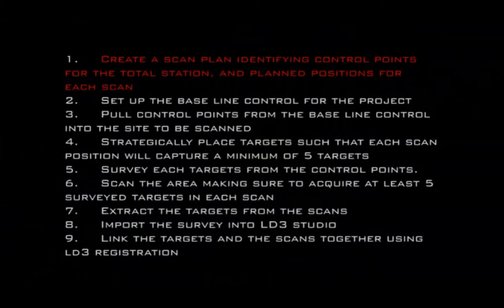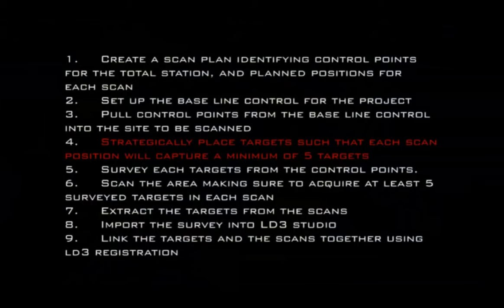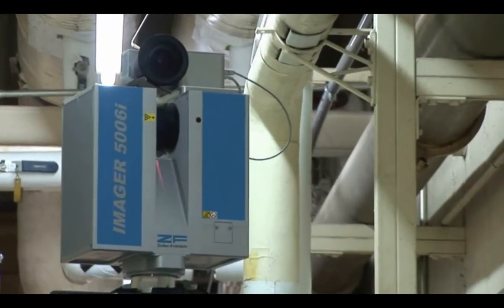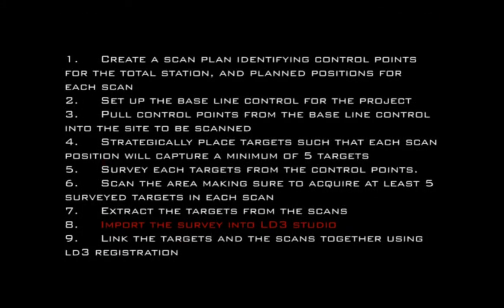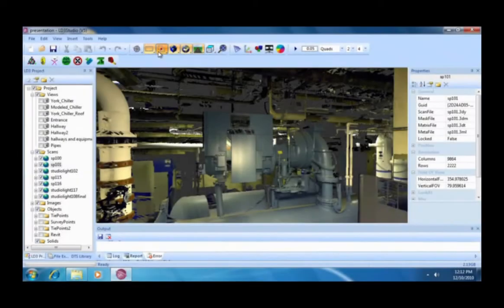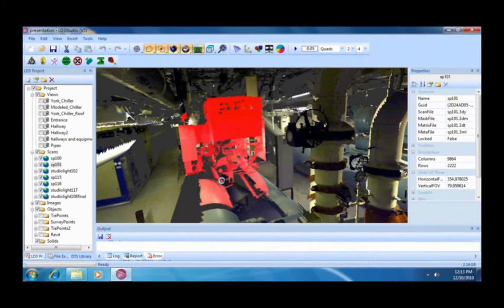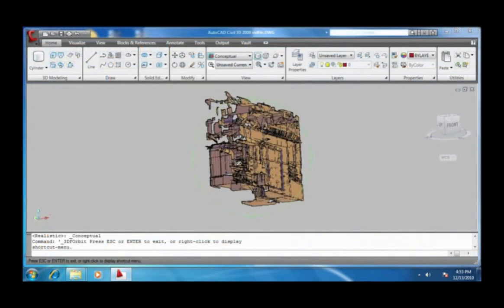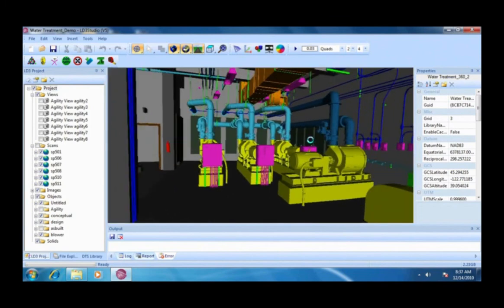ld3workflows.wmv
Overview of Intelisum workflows